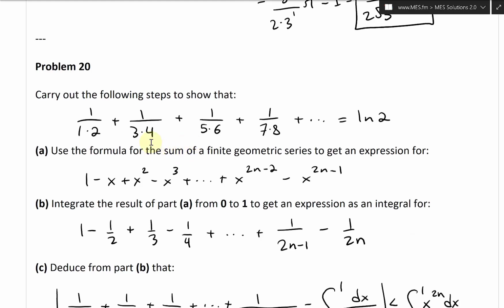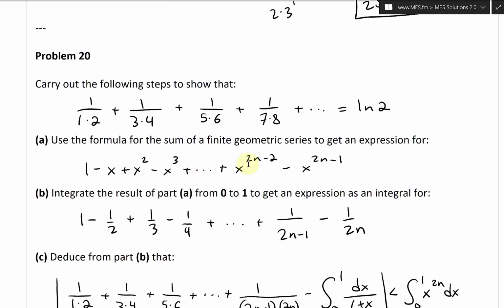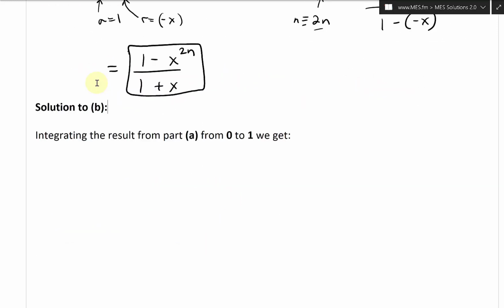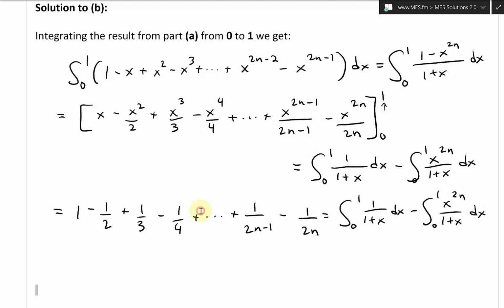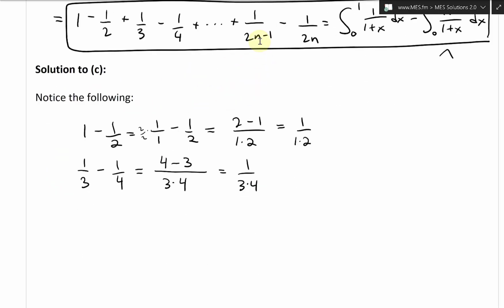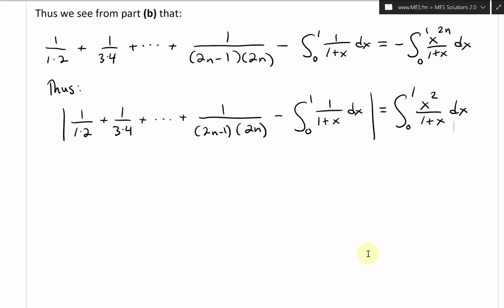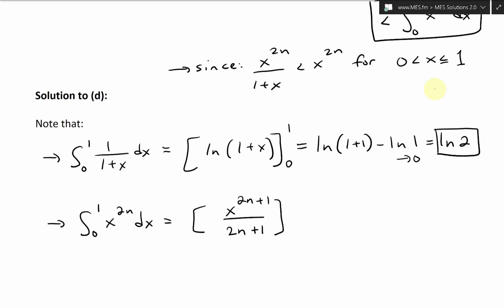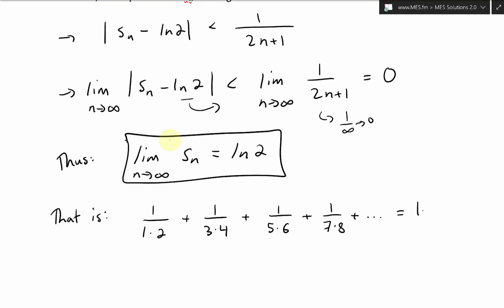Problems Plus 20: Sum of Infinite Series Equals ln 2. Amazing!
In this video I go over a pretty amazing infinite series and show, after an extensive math proof, that it equals to ln 2. The series is sum of the infinite terms that follow the pattern 1/(1*2) + 1/(3*4) + 1/(5*6) + ... etc., and somehow this equals to the simple answer of ln 2 or natural log of 2. While the proof is complicated, fortunately the problem has 4 parts to provide the steps to solving for the proof. The steps involve writing a geometric series as an integral and then determining an inequality from solving the definite integral from x = 0 to x = 2 which includes ln 2 in the result. Rearranging the inequality and we obtain our final answer of ln 2. Amazing stuff!

The timestamps of key parts of the video are listed below:

- Problem 20: 0:00
- Solution to (a): 1:48
- Solution to (b): 6:55
- Solution to (c): 11:54
- Solution to (d): 20:44
- Final answer: Sum of series is ln 2: 25:52